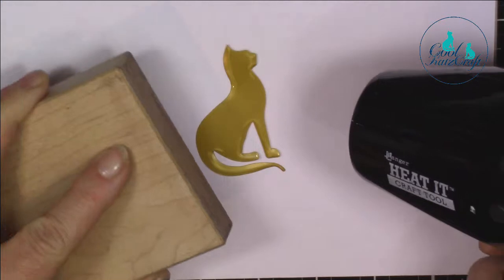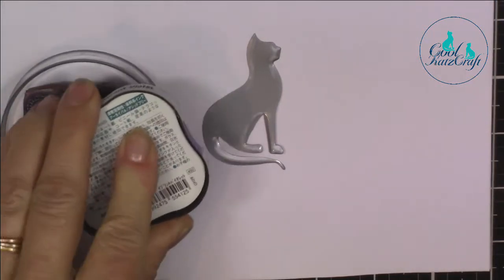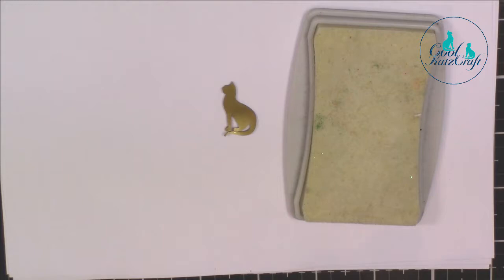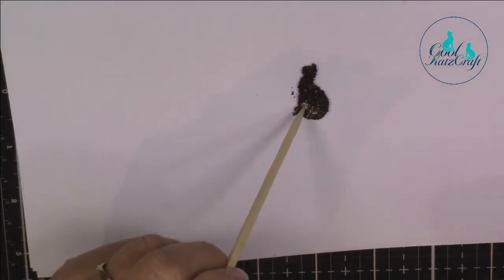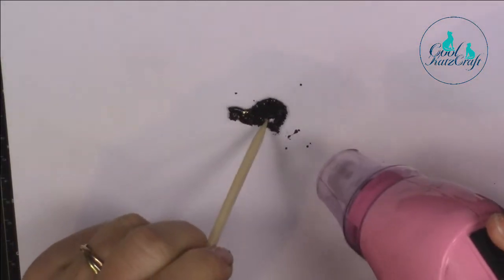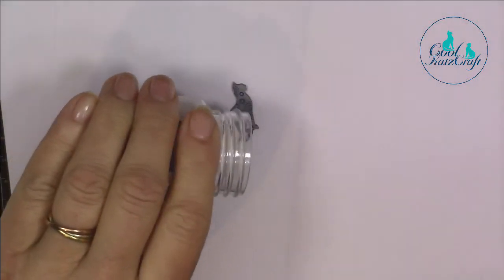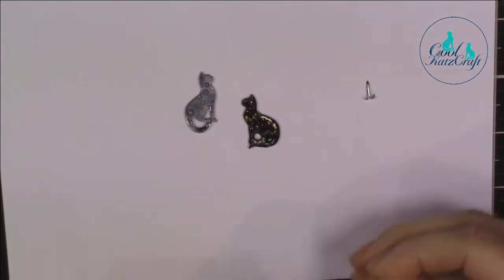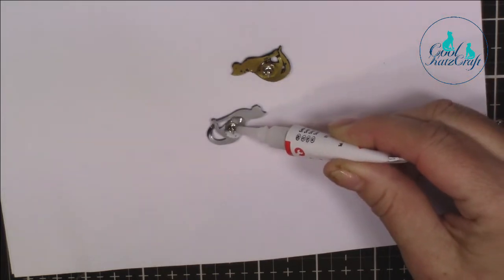Lapel Pin Kit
Kay shows how to create a couple pins using the Shrink Film Lapel Pin Kit from CoolKatzCraft Ltd.